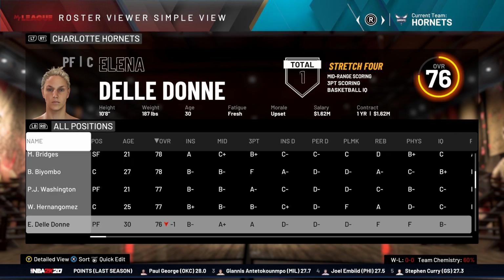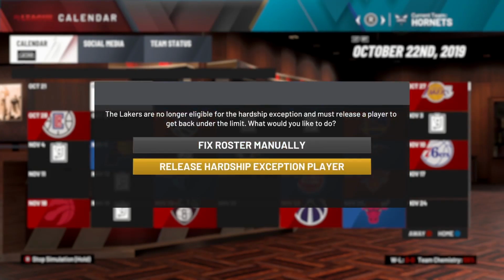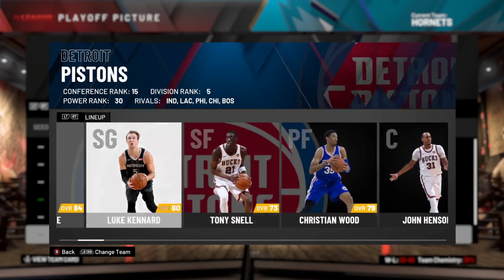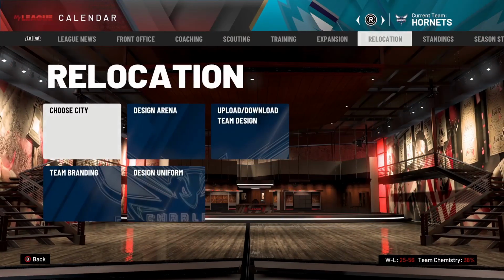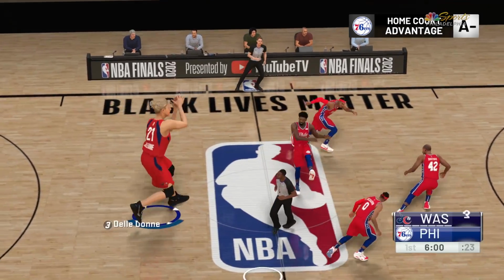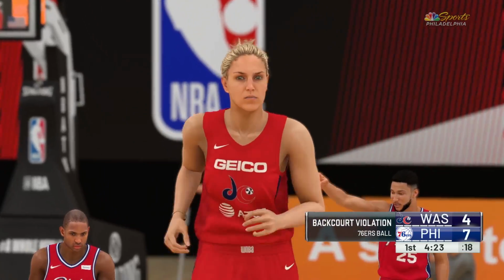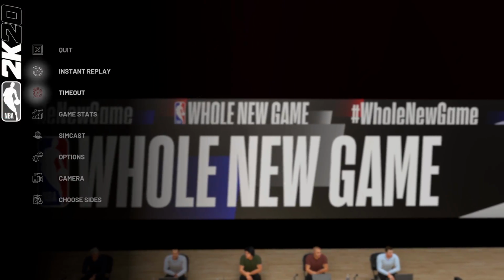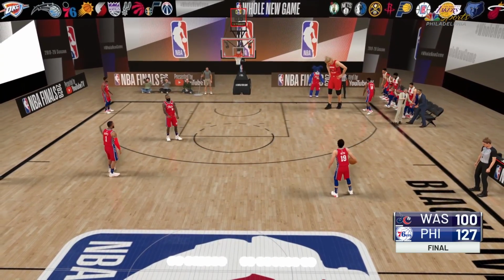I Made An 11 Foot WNBA Player In NBA 2K!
I Made The Best WNBA Player 11 Feet Tall And Put Her In The NBA